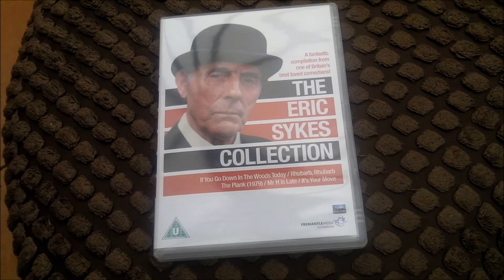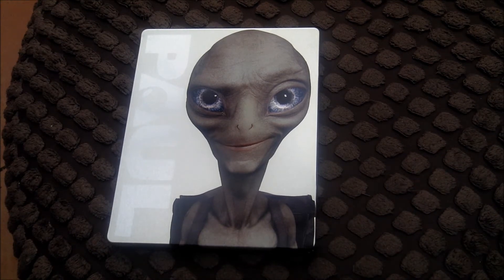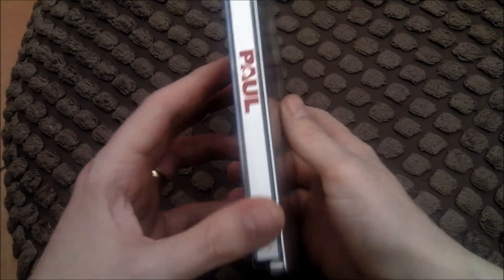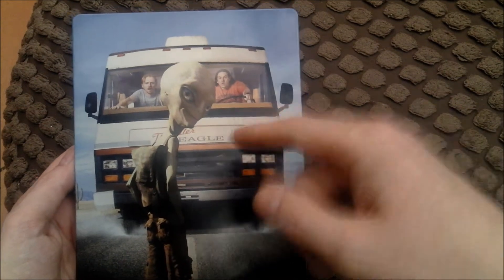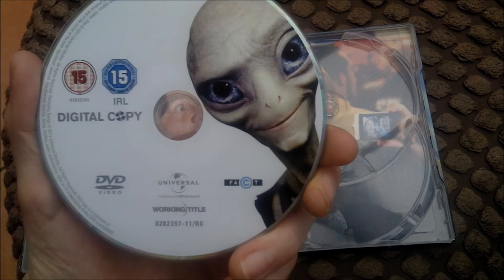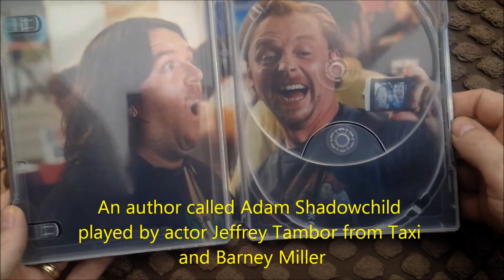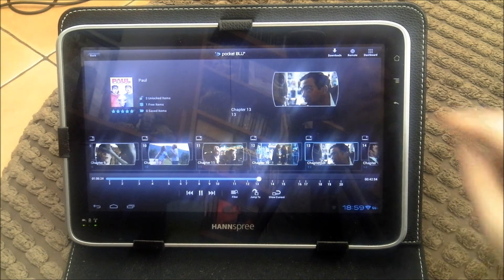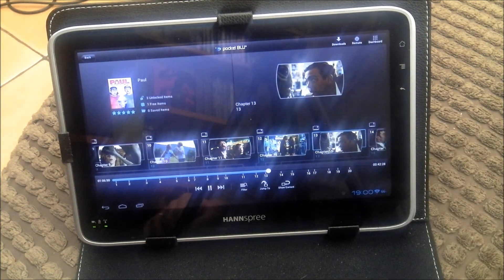Paul steelbook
.K. steelbook
Region free